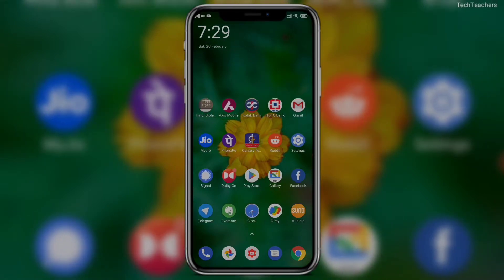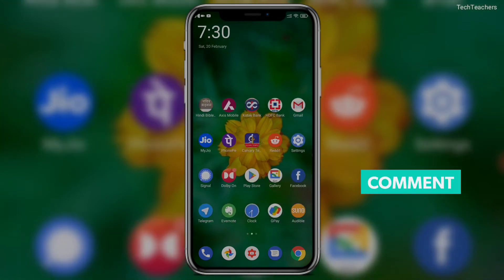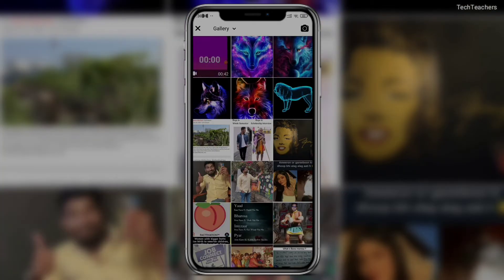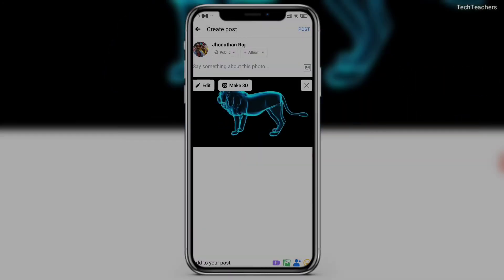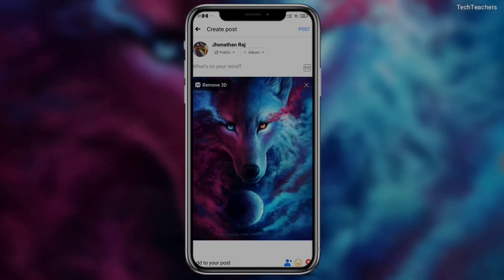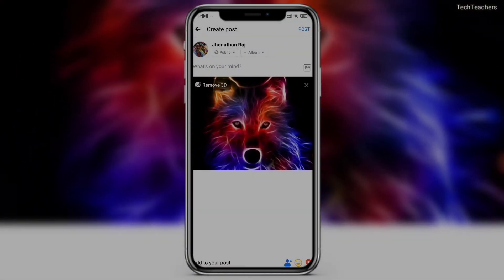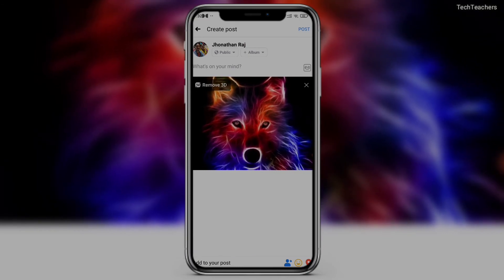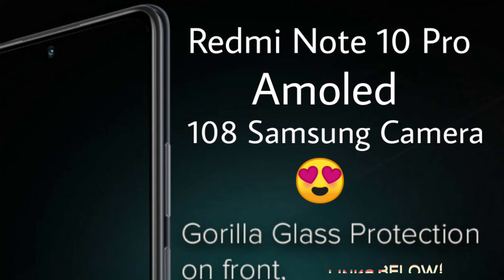Convert any 2D image into 3D in a SINGLE CLICK under 3 Seconds (No 3rd party App, Camera needed) 🤔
Convert any 2D image into 3D in a SINGLE CLICK under 3 Seconds (No 3rd party App, Camera needed) 🤔 How?

Link to my Previous video mentioned in the video, This is why you should be excited for the Redmi Note 10 Pro - Amoled, 108MP Camera Confirmed?

Some Important Tags : Some Important Tags : TechTeachers, Tech Teachers, techteachers, tech teachers TechTeachers Hindi, technology, smartphones, poco f2, poco f2 pro, redmi note 10 pro, 3d images, 3d image kaise banaye, 3d image drawing, 3d image video, 3d image in photoshop, 3d image app, 3d image editing, 3d image kaise banaen, 3d image kaise banate hain, 3d image in facebook, how to convert 2d image into 3d model, how to convert 2d image into 3d in photoshop, how to convert 2d image into 3d, how to convert 2d image into 3d online, how to convert 2d image into 3d in after effects, how to convert 2d image into 3d image in matlab, how to convert a 2d image into a 3d object in blender, how to convert 2d image into 3d in photoshop, convert 2d image to 3d model, convert 2d image to 3d model android, convert 2d image to 3d model in 3ds max, convert 2d image to 3d model software, convert 2d image to 3d in after effects, convert 2d image to 3d in blender, convert 2d image to 3d photoshop, convert 2d image to 3d, convert 2d image to 3d model blender, convert 2d image to 3d model photoshop, photo editing in 3d, photo editing in 3d lut, 3d lut photo editing, photo editing in paint 3d, how to convert 2d to 3d, How to convert 2D image in to 3D in SketchUp, how to convert 2d into 3d logo, how to convert 2d photo to 3d, SketchUp, image to cad, convert image to cad, 2D to 3D, 2016, 3D, 2D, SketchUp tutorials, SketchUp 2016, tutorial, ab, ab animation, ab animation studios, CAD, img2cad, facebook, facebook password change, facebook name change, facebook account delete, facebook par like kaise badhaye, facebook ka password kaise change kare, facebook profile lock, facebook status, facebook password, facebook song, how to upload 3d pic on fb, how to upload 3d pic on facebook